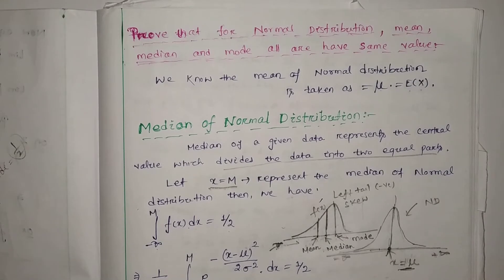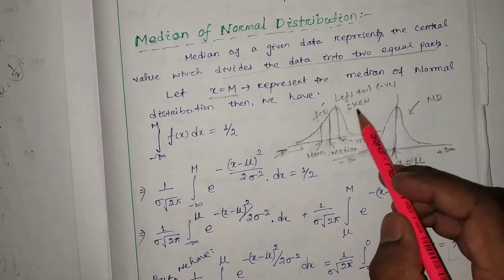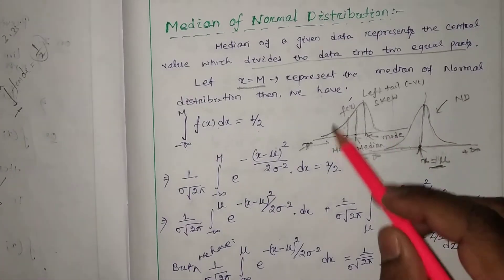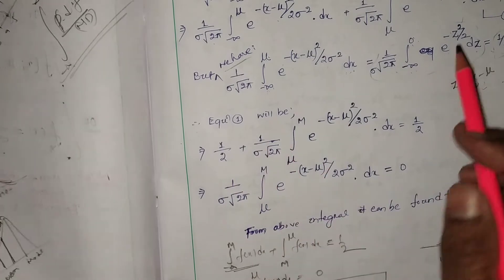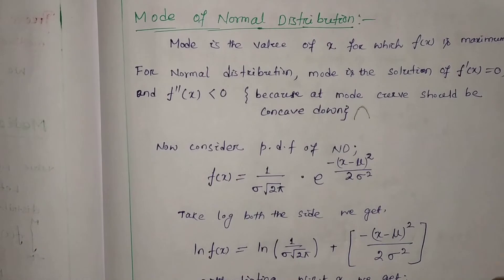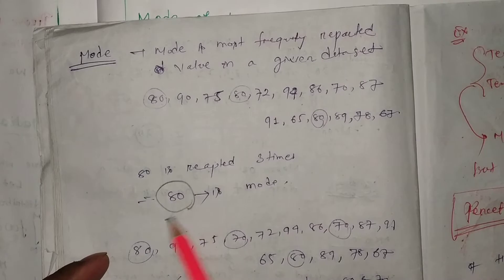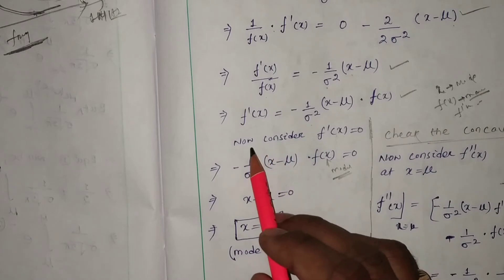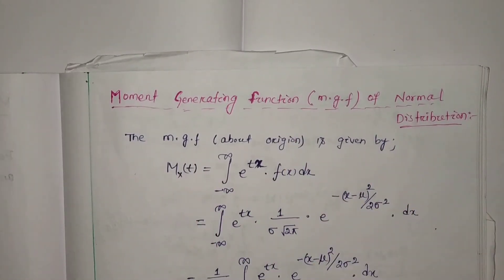Prove that mean, median and mode of Normal Distribution are Same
mean median and mode of normal distribution